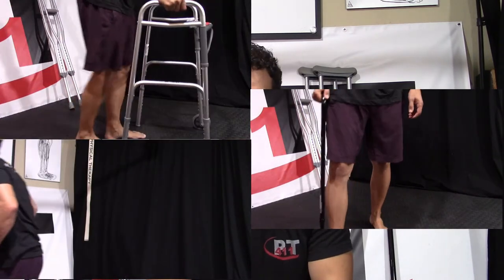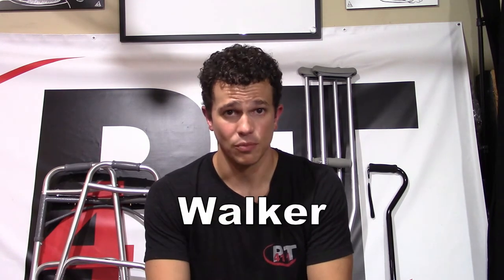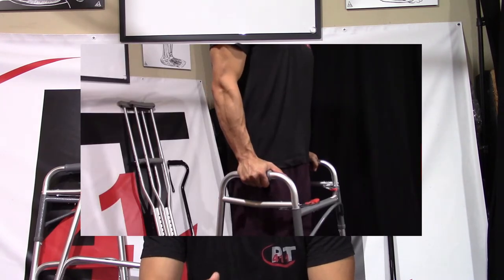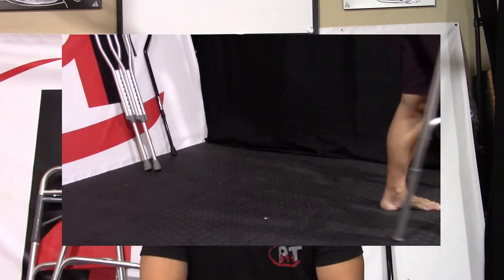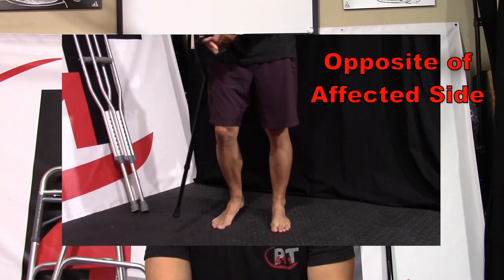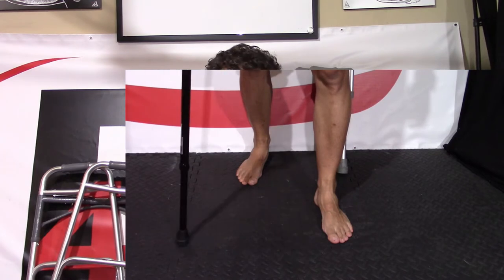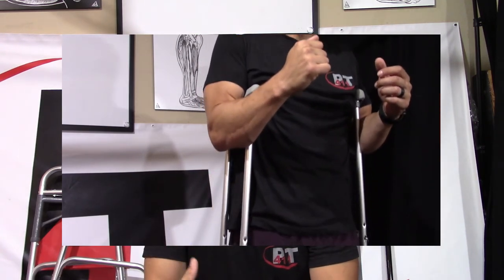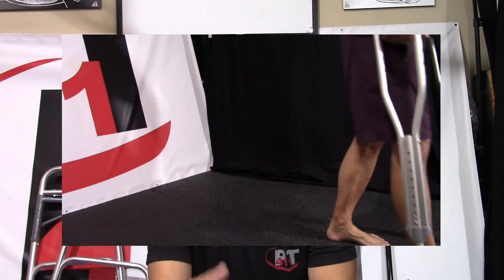Crutches, Canes, and Walkers: Sizing & Use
Check out this video to see how to properly size and use these three assistive devices. With improper fit and use, our posture gets affected and we expend much more energy than we have to. We can also avoid unnecessary strain on parts of our body by using them the correct way.